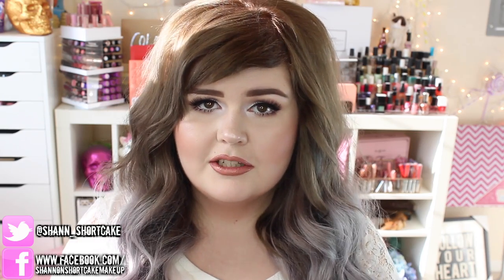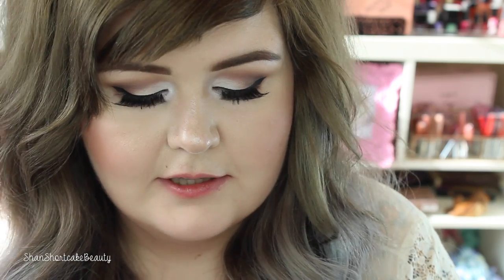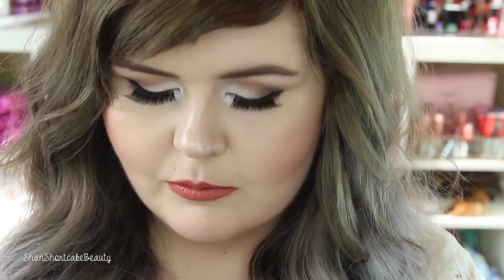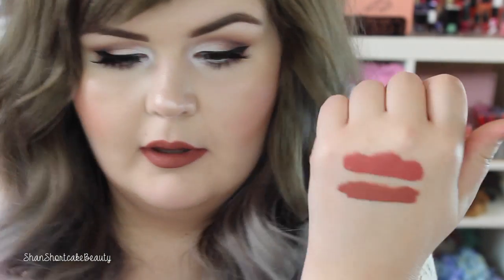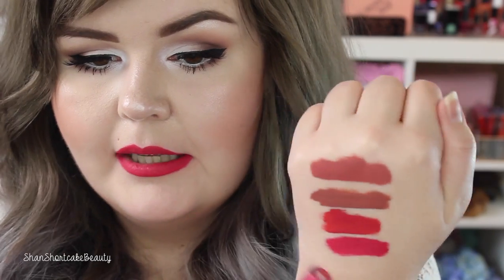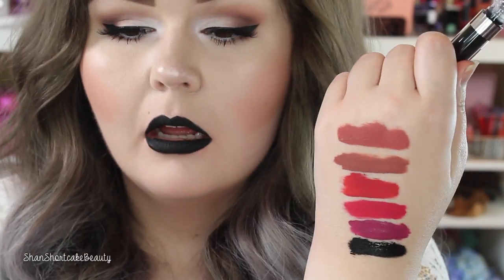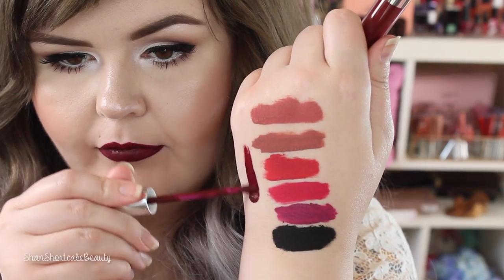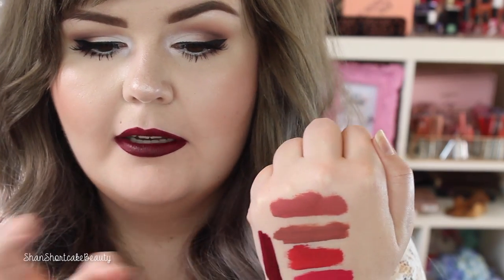Colourpop Moment Of Weekness | Lip Swatches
Hey Loves!

Here is a quick video featuring lip swatches of the newish lip kit from Colourpop called Moment of Weekness!

This kit is awesome if you are looking for a starter kit of liquid lipsticks, or if you are just a lover of liquid lips! Loving these colors and its such a nice range!

I truly did like all of them and I think they captured a color/look for every mood very well!

Thumbs up for more Colourpop videos and let me know what you want to see next and what kind of Colourpop Favorites videos you want down below! PLUS i'd love to know which day of the week is your favorite!

XO,
Shan

PS// GIRL I know my lash is popping off. WHY. why. WHY. Forgive me. lol (I rambled too long in the tutorial for this look and the lash glue didn't stick as well. You gotta work fast with that House of Lashes glue!)
PRODUCTS MENTIONED

WHAT AM I WEARING?!
LIPS : Colourpop Bound Lippie Pencil + Love Muffin Ultra Satin Lip 💋
TOP: Torrid
NAILS:
HAIR COLOR: I will find out the exact shades of brown! I mixed 2 by Wella.. The Silver is Sparks Starbrite Silver

Shannon M.

BEAUTYLISH: Beautylist.Com/ShannonShortcake
IPSY: Ipsy.Com/ShannonShortcake

FAQ

EDITED WITH: iMovie